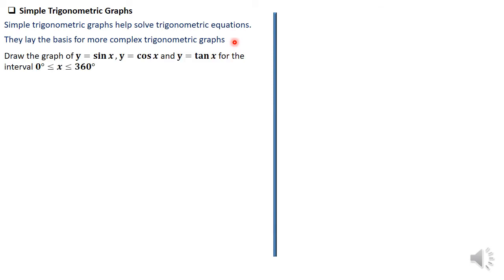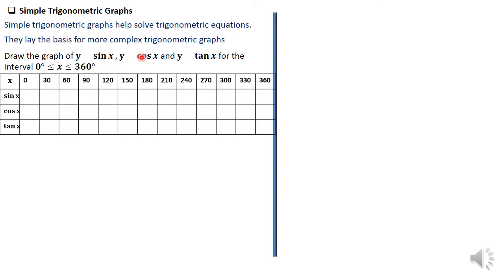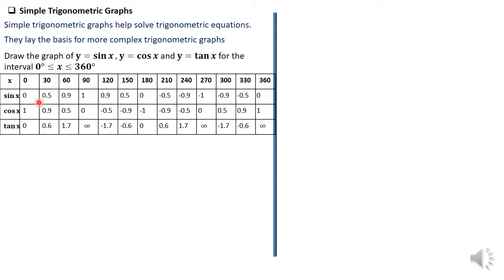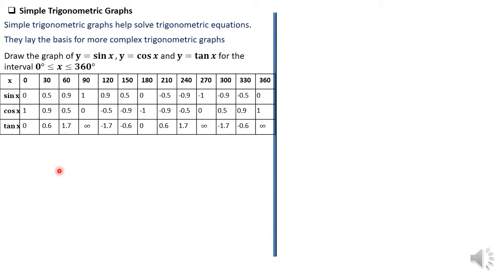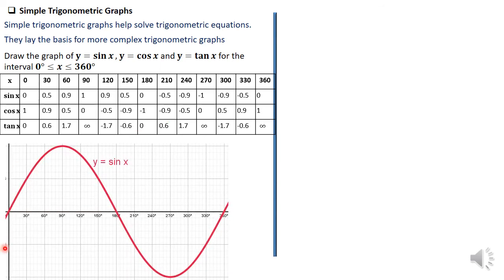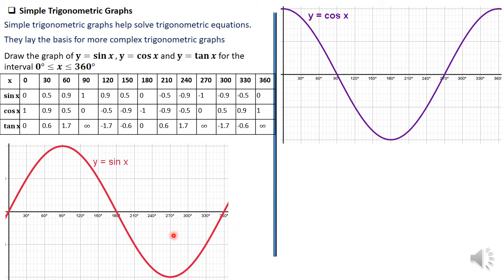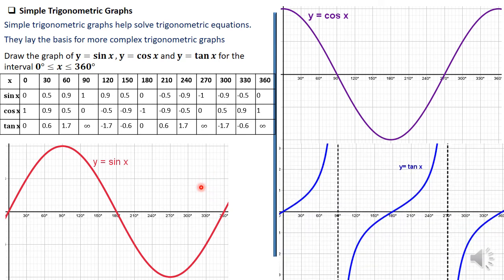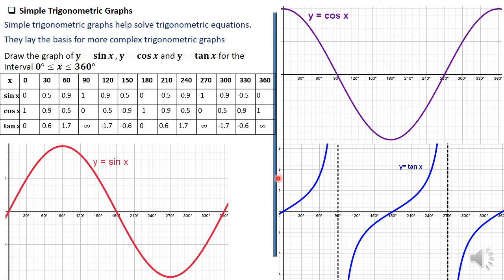TRIGONOMETRY II|SIMPLE TRIGONOMETRIC GRAPHS|SINE, COSINE AND TANGENT CURVES